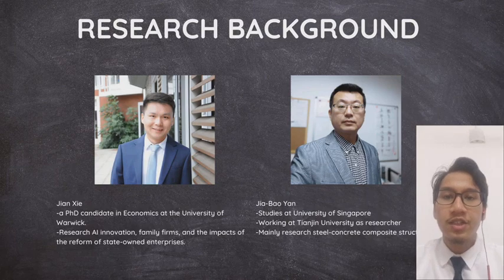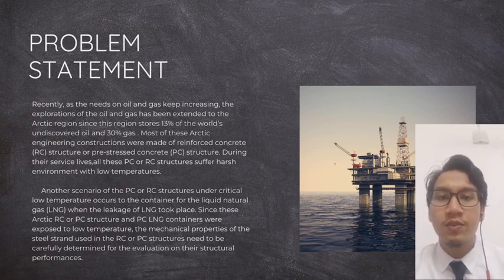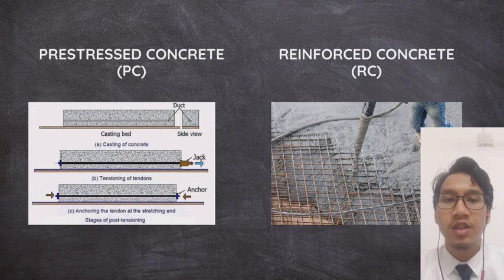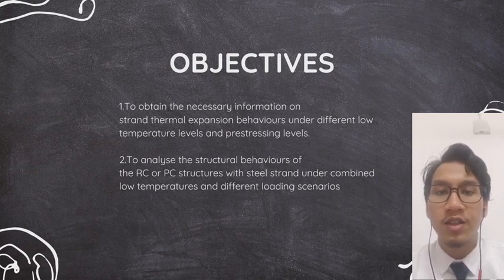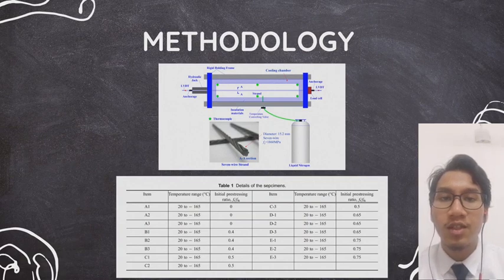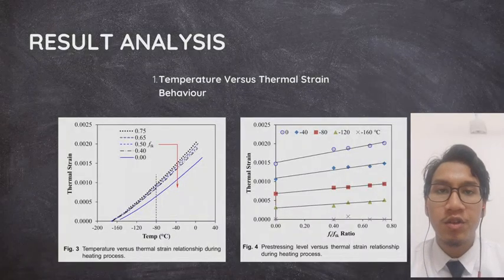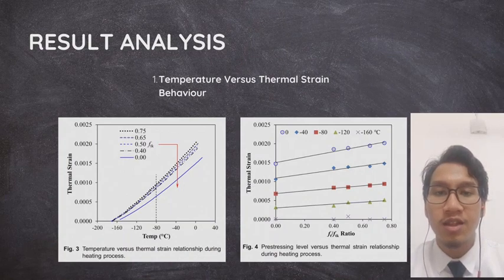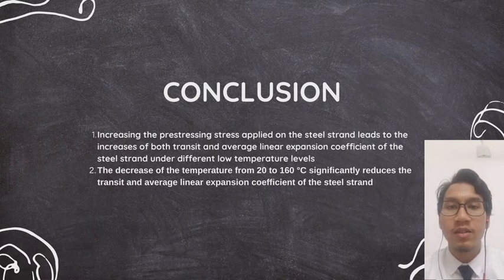PHY 533 VIDEO ASSIGNMENT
Irfan Shariq bin Saidan
RAS2034A